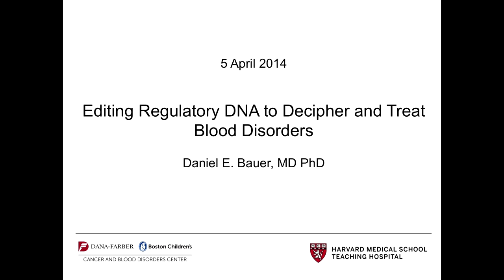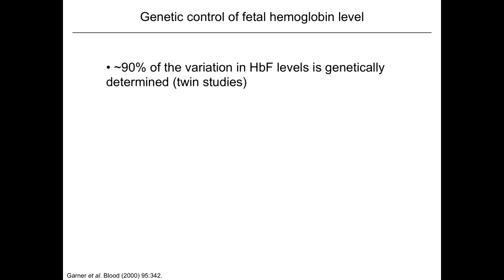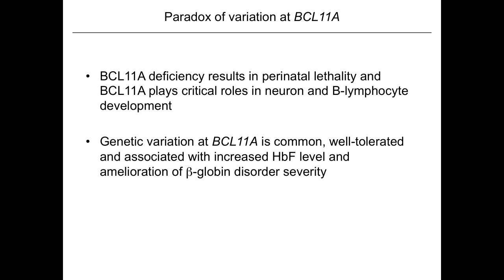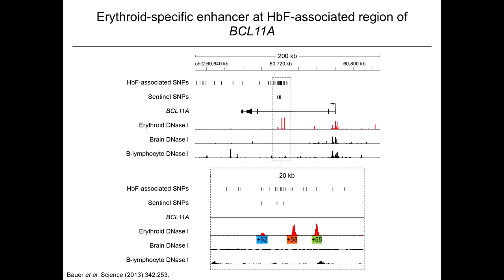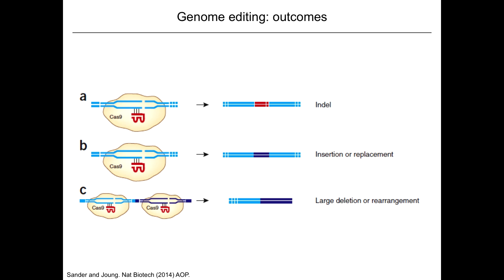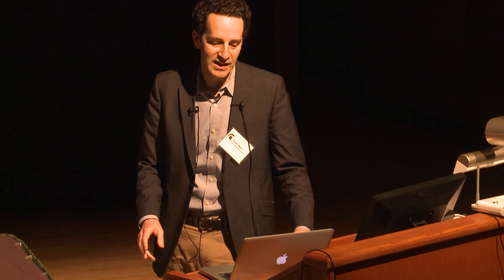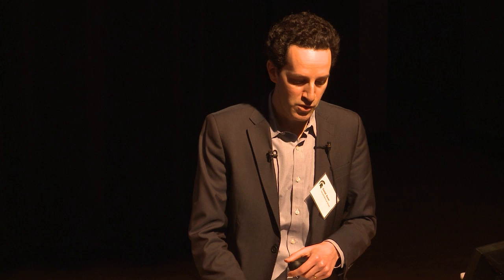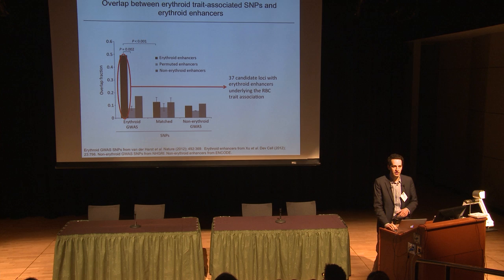CRISPR Symposium. April 5, 2014: Dan Bauer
"Editing Regulatory DNA to Decipher and Treat Blood Disorders"
Dan Bauer (Harvard Medical School), as recorded at the Michigan State University CRISPR (clustered regularly interspaced short palindromic repeats) Symposium, April 5, 2014